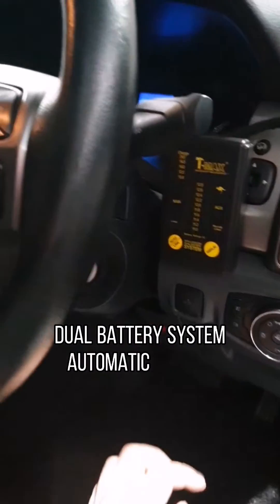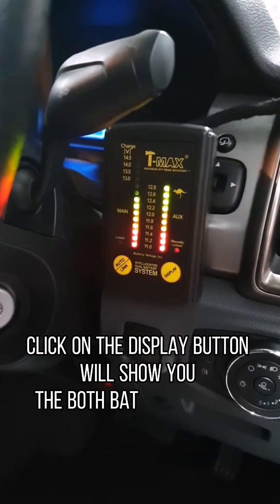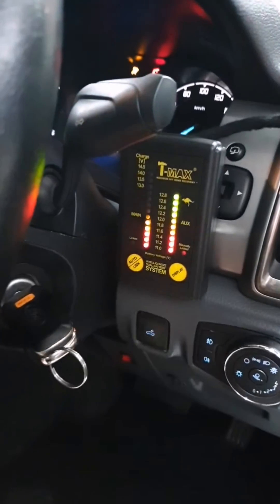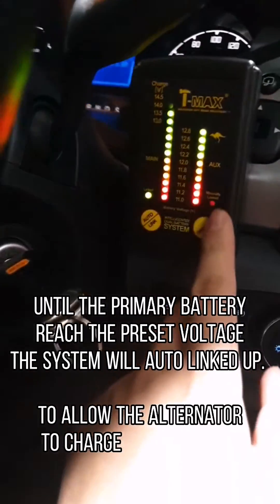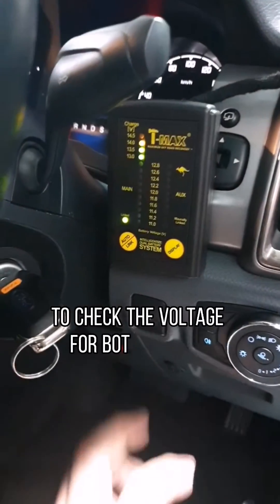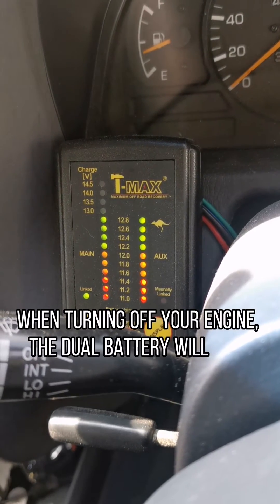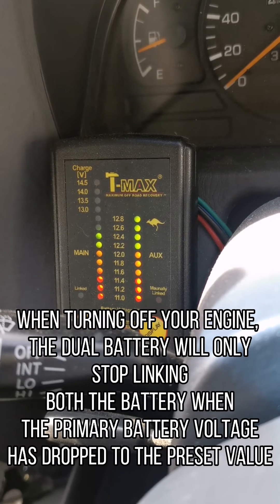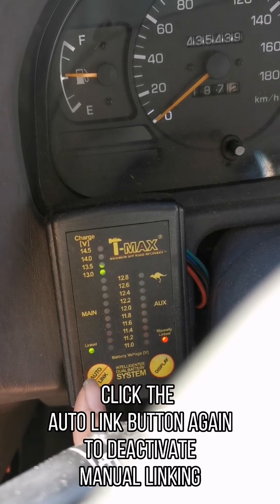T-Max Dual Battery System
How T-Max dual battery isolator (system) function.